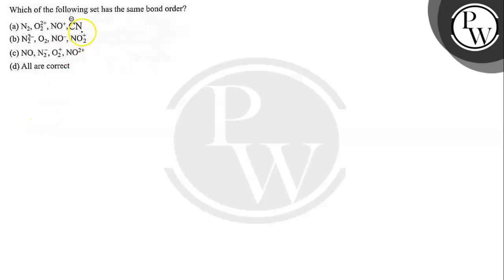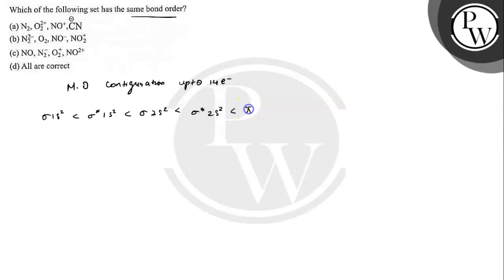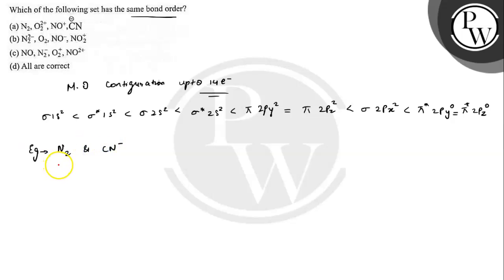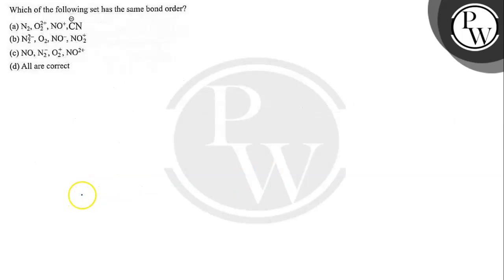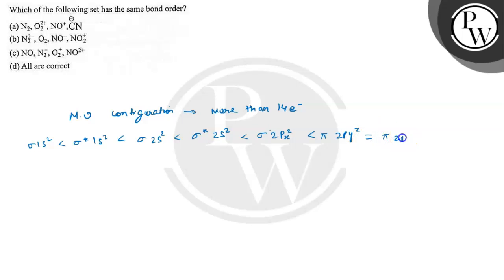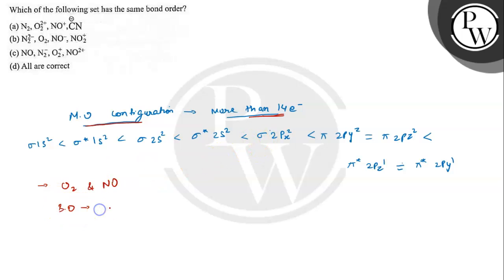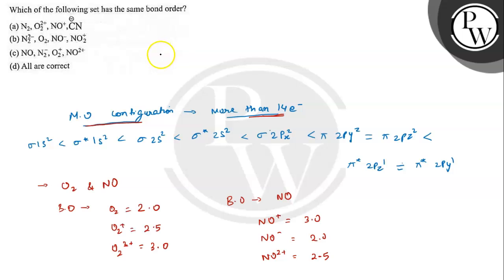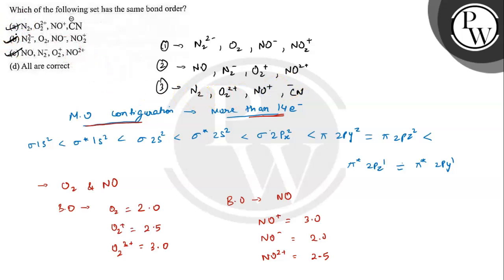Which of the following set has the same bond order? (a) N_2, O_2^2+, NO^+, ⊖CN (b) N_2^2-, O_2, N...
Which of the following set has the same bond order?
(a) N_2, O_2^2+, NO^+, ⊖CN
(b) N_2^2-, O_2, NO^-, NO_2^+
(d) All are correct